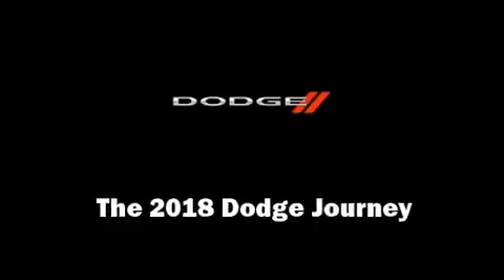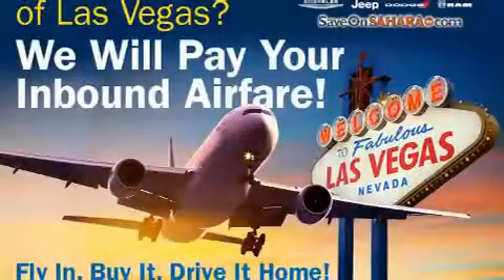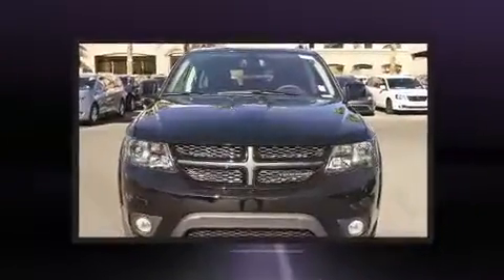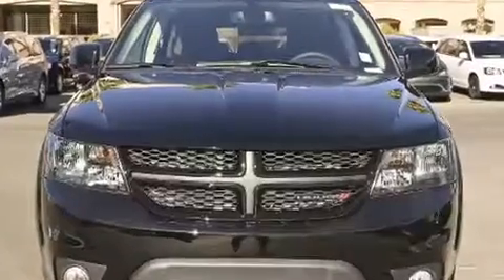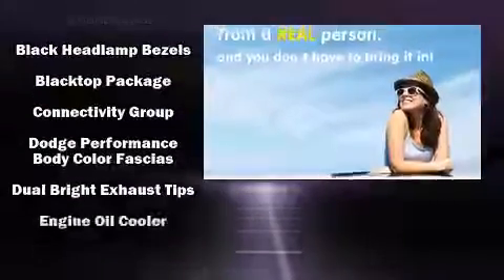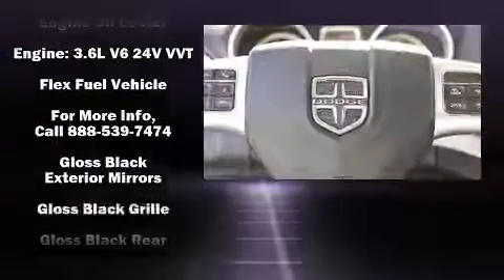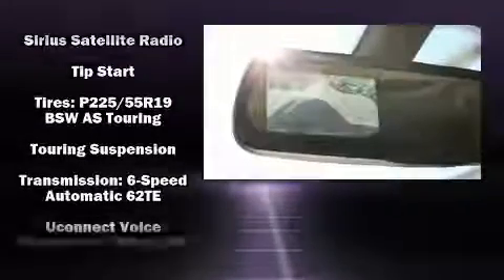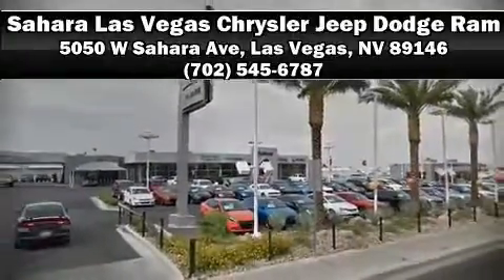2018 Dodge Journey SXT in Las Vegas, NV 89146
Climb inside the 2018 Dodge Journey. Smooth gearshifts are achieved thanks to the refined 6 cylinder engine, and for added security, dynamic Stability Control supplements the drivetrain. All of the premium features expected of a Dodge are offered, including: a tachometer, front bucket seats, power door mirrors and heated door mirrors, remote keyless entry, a roof rack, rear wipers, and a split folding rear seat. Third row seats expand the maximum passenger capacity to 7. Premium sound drives 6 speakers, providing you and your passengers a sensational audio experience. Passenger security is always assured thanks to various safety features, such as: dual front impact airbags with occupant sensing airbag, front side impact airbags, traction control, brake assist, anti-whiplash front head restraints, a panic alarm, and 4 wheel disc brakes with ABS. Our sales reps are extremely helpful & knowledgeable. They'll work with you to find the right vehicle at a price you can afford. Come on in and take a test drive!